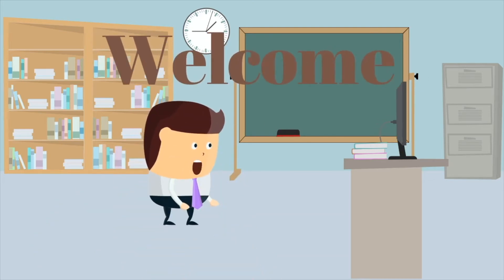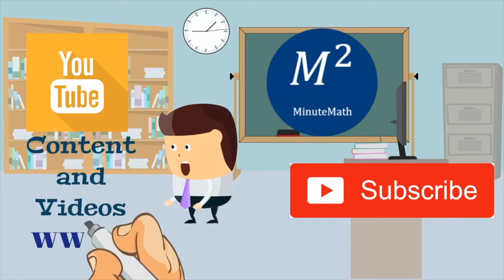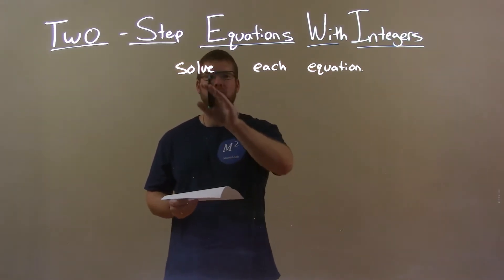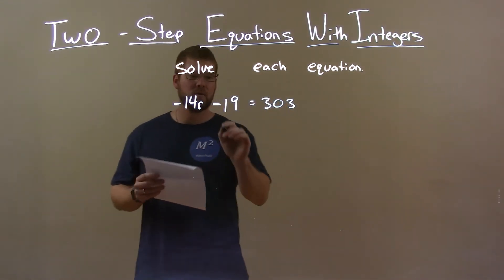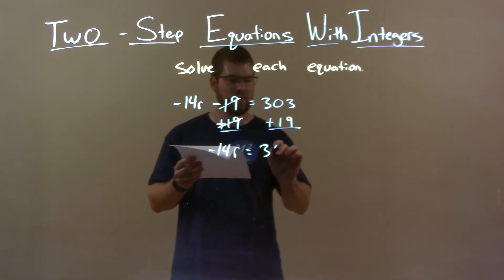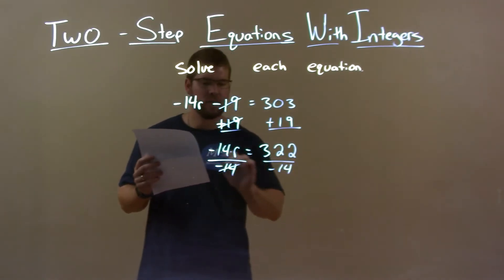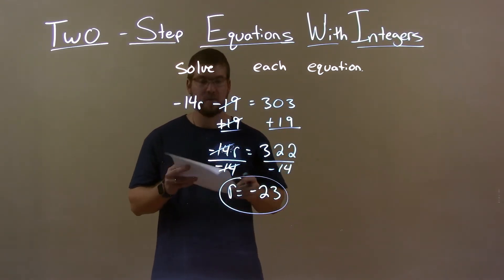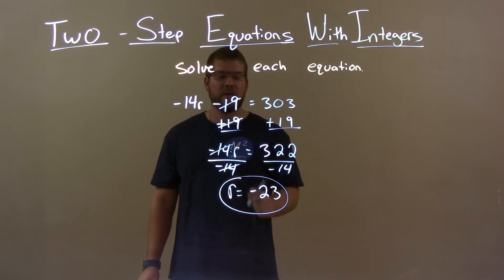Solve -14r-19=303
In this math video lesson on Two-Step Equations with Integers, I solve -14r-19=303.